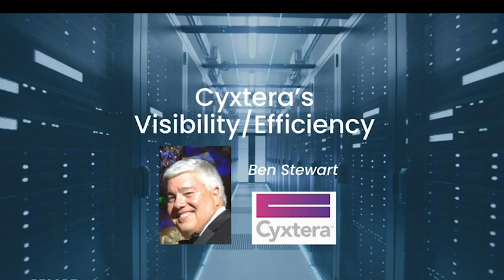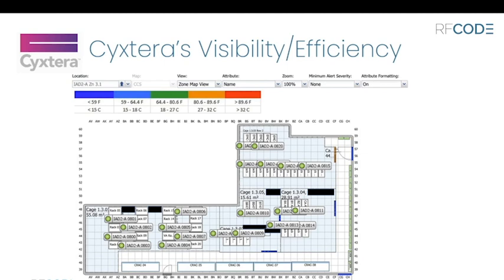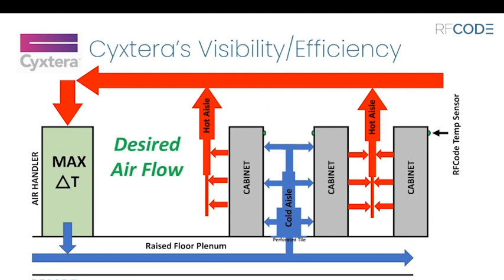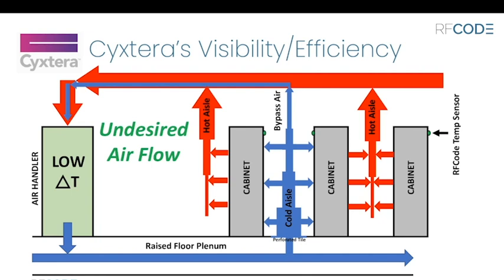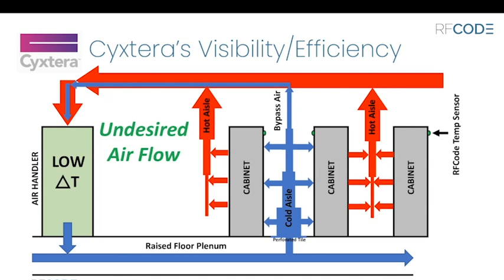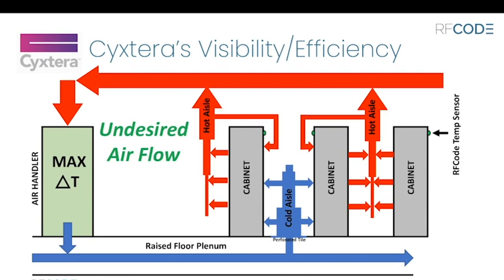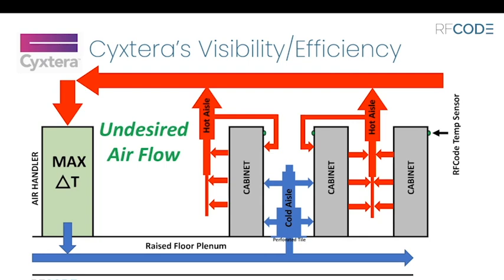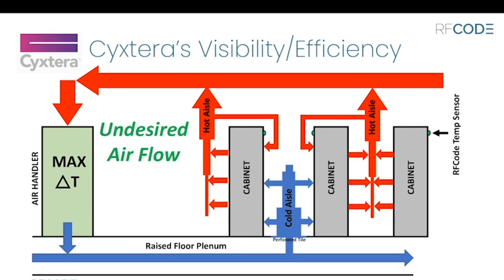Webinar - How Cyxtera Colocation Saved $1M